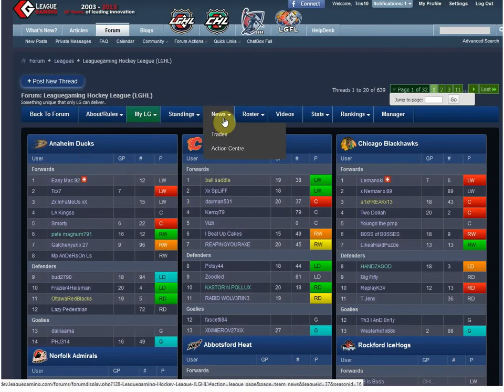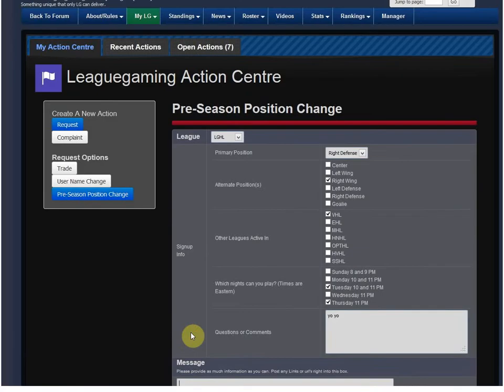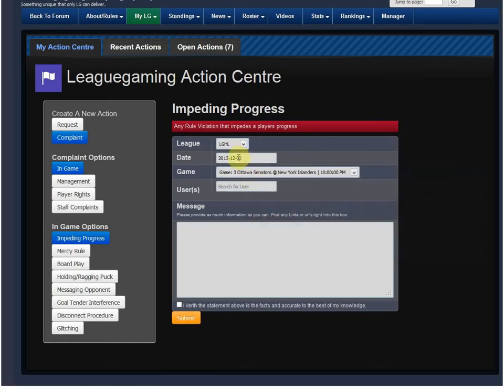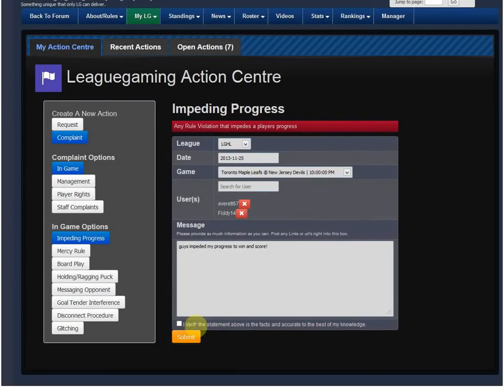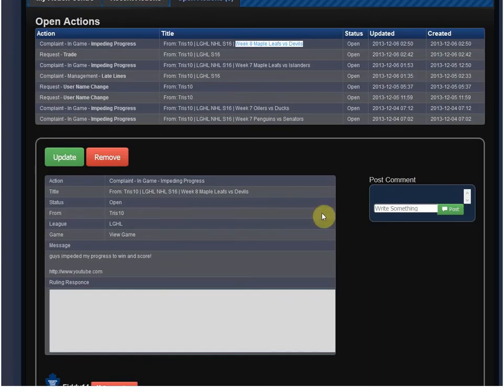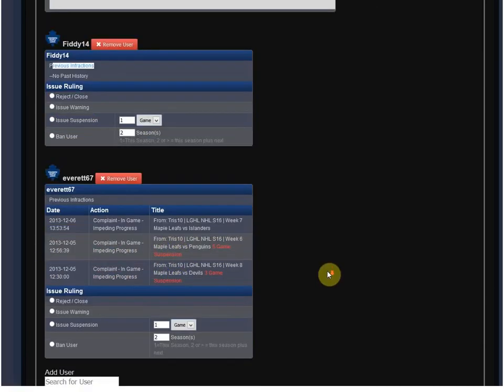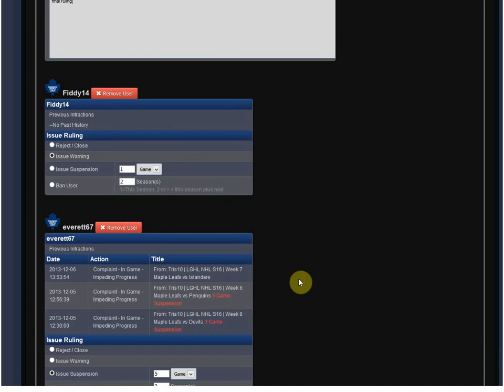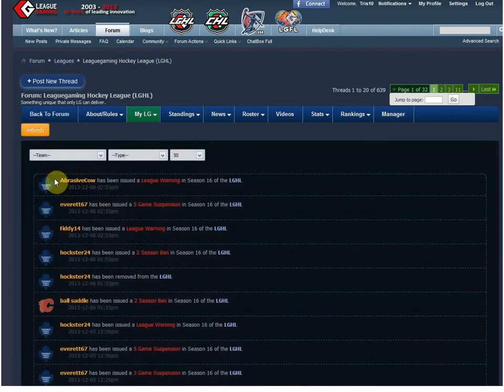Leaguegaming Action Centre Demo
Demo of the LG Action Centre